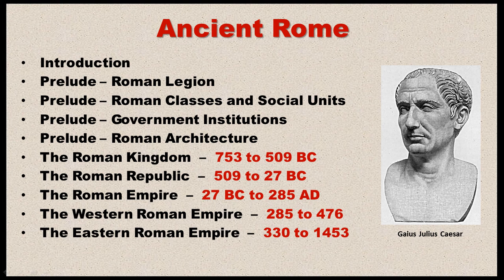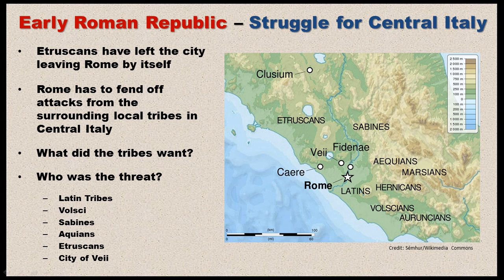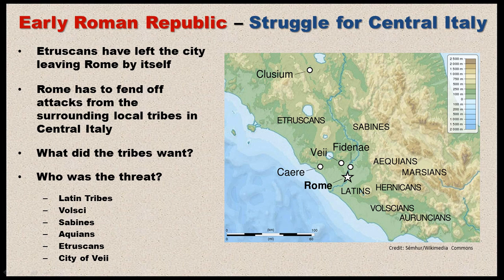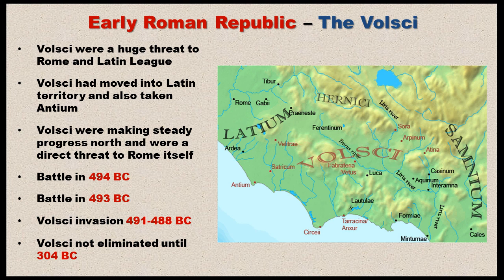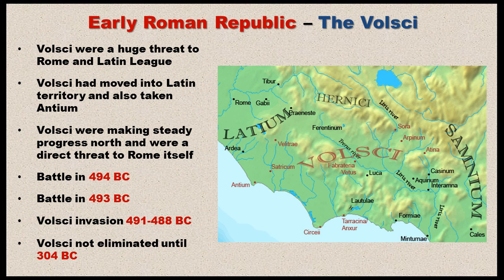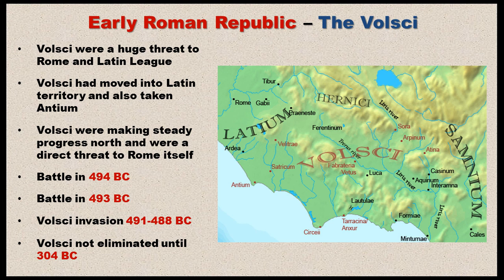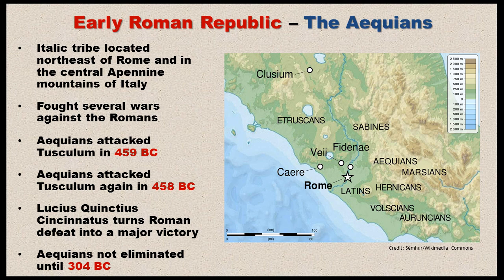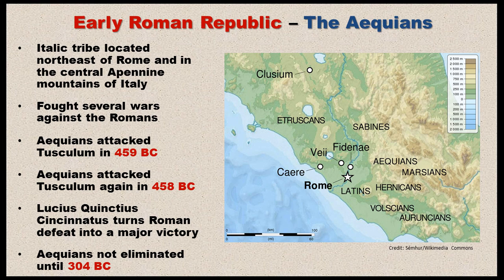Early Roman Republic - Struggle for Central Italy - 14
In this video we examine the early Roman struggles in Central Italy